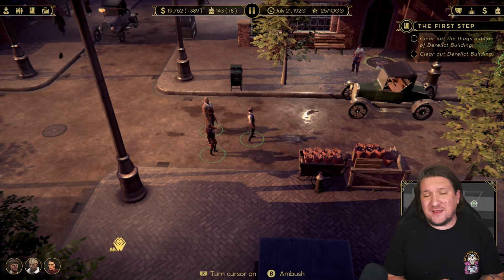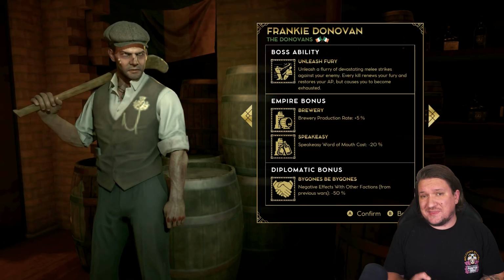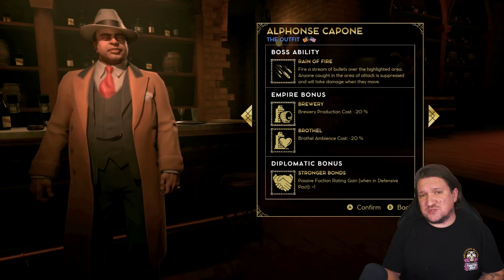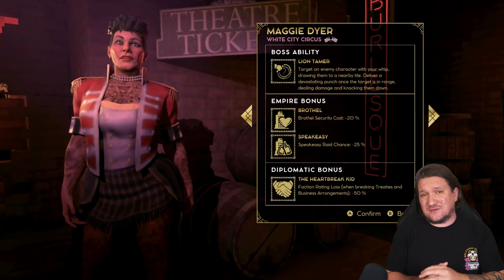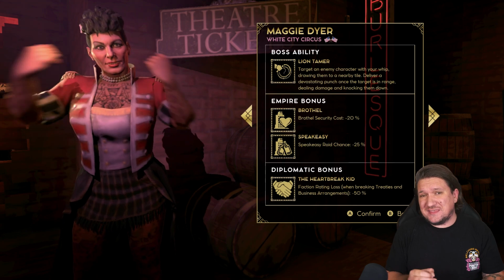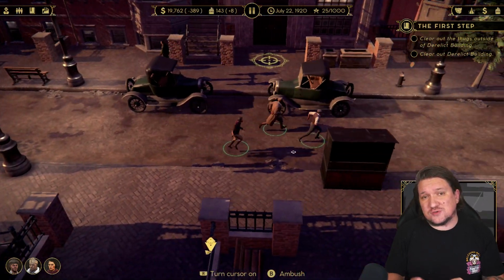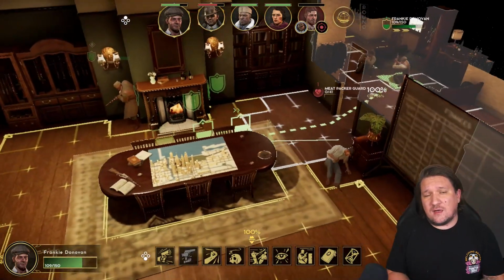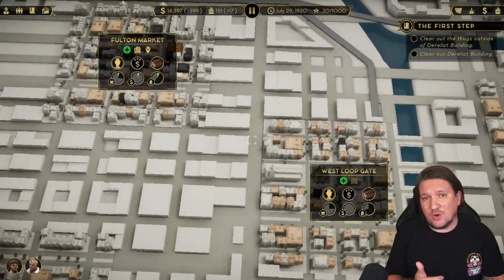Empire Of Sin Nintendo Switch First Impressions Review, Frame Rate, Handheld And All Mob Bosses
With limited Empire of Sin Nintendo Switch coverage I wanted to change that with a first impressions breakdown. Here I'll walk you through the gameplay, graphics, frame rate, audio and handheld footage!

Build a ruthless 1920’s criminal empire, and outsmart, out-gun and outlast your opponents in Prohibition-era Chicago.
Empire of Sin is a new strategy game brought to you by Romero Games and Paradox Interactive that puts you at the heart of the ruthless criminal underworld of 1920s Prohibition-era Chicago. Slip into the shoes of one of the fourteen real and historically inspired mob bosses such as Al Capone, Stephanie St. Clair or Goldie Garneau and assemble a rag-tag gang, build and manage your criminal empire, and defend your turf from rival gangs.  It’s up to you to hustle, charm and intimidate your way to the top and do whatever it takes to stay there - break a leg!

- Roleplay: Choose one of fourteen unique bosses based on fictional and real-world gangsters, then set out to build and manage your criminal empire in Chicago’s infamous Prohibition era.

- Empire Management: Build your Empire of Sin and run Chicago’s underworld economy with business savvy, brutality or city-wide notoriety. Strategically manage your establishments such as speakeasies, supply chains, casinos and more.

- Turn-Based Combat: Assemble your gang and slug it out in turn-based combat to defend and expand your territory – or send a message to opposing gangs.

00:00 Intro
00:44 Gameplay
07:25 Handheld/Undocked
08:04 Graphics
09:05 Frame Rate
09:42 Audio
10:36 Final Verdict